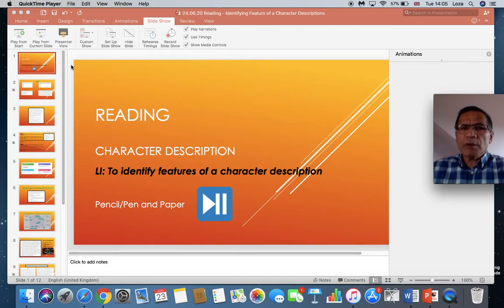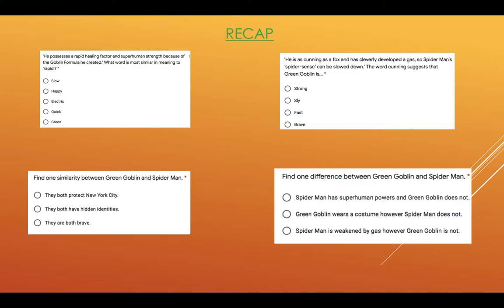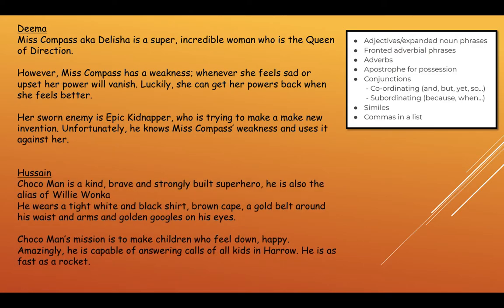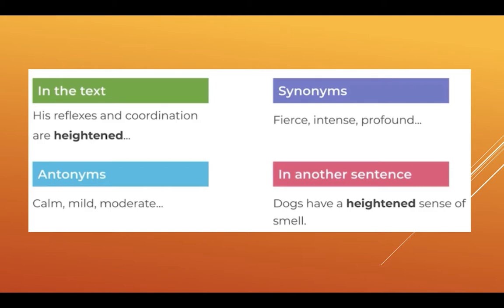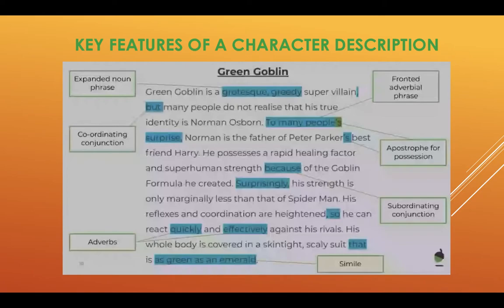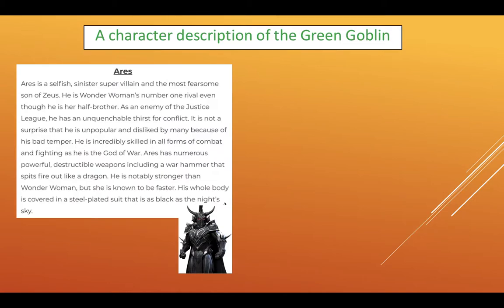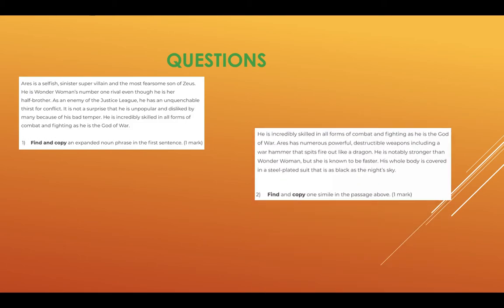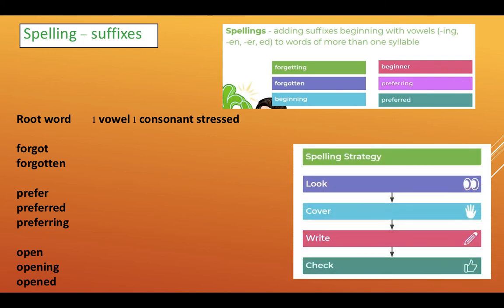24.06.20 Year 3 English - Reading: Identifying Features of Character Description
Wednesday's Reading lesson for Year 3.